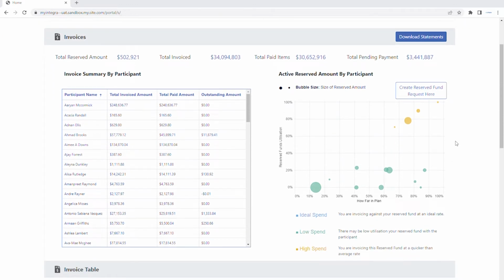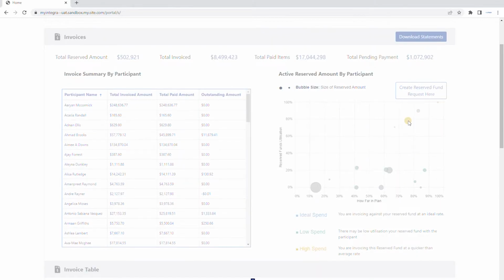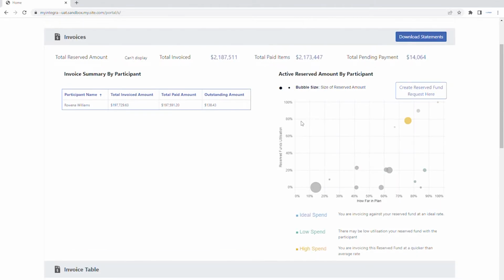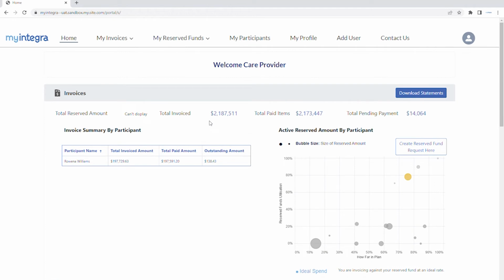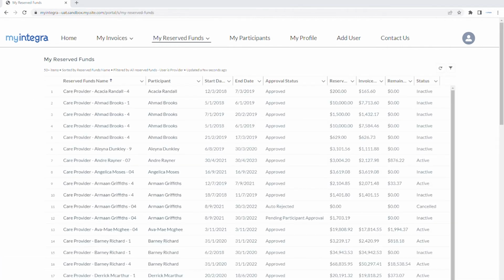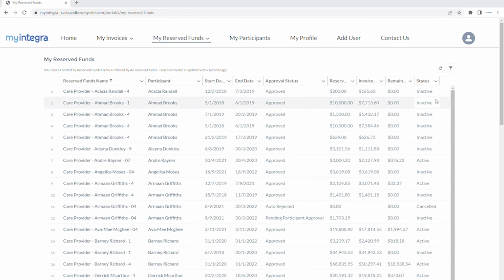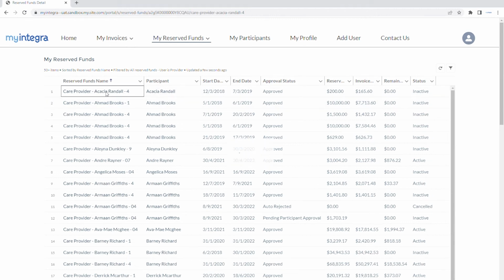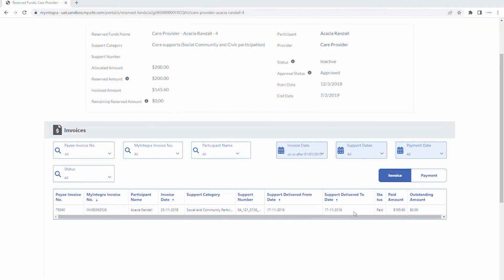Viewing and Managing Reserved Funds for NDIS Providers: A Quick Guide to MyIntegra Portal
This step-by-step guide shows you how to view and manage your participant’s reserved funds using the MyIntegra NDIS Plan Management portal, making fund allocation simple and efficient.